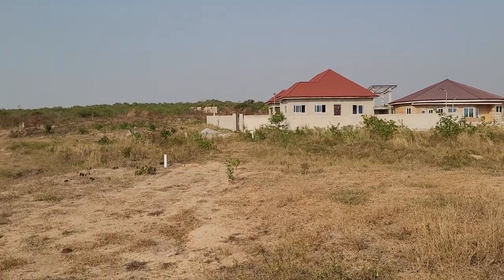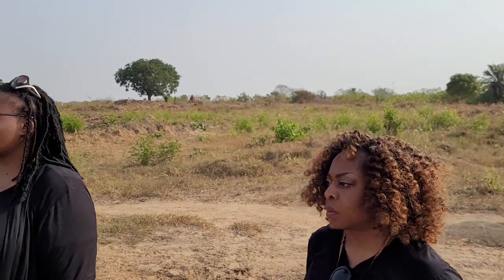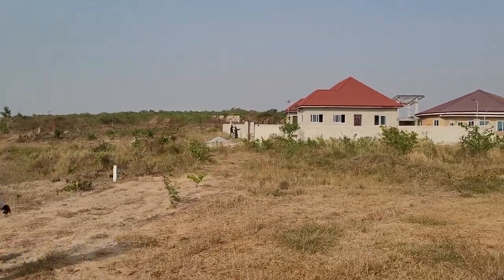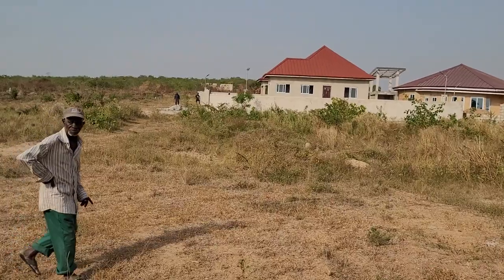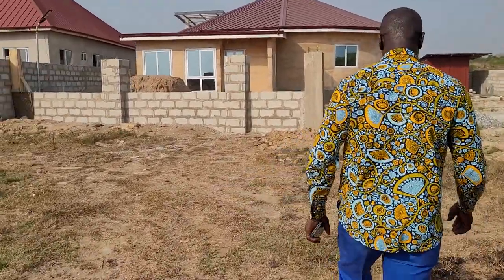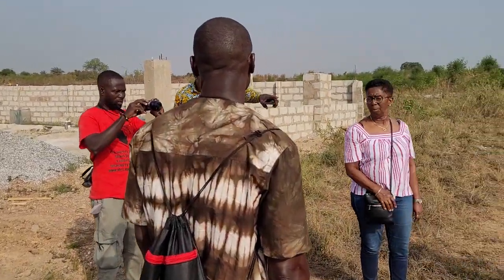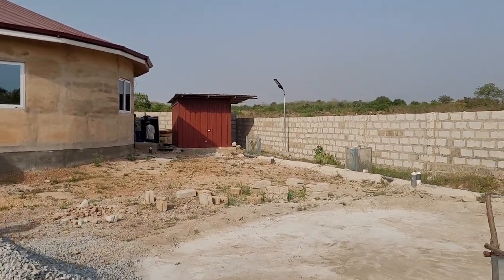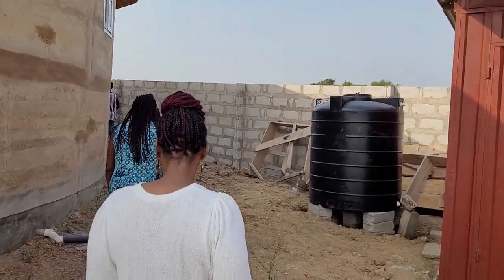Land Tour of Black Star Repatriation & Pan-African Community in Gyaahadze - Ghana Dec 2022 Journey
These are highlights from our 22nd Ghana Tour Dec 24, 2022-Jan 5, 2023, Repatriation & Investment Journey of a Lifetime. This is paradise in the tropics from Accra to Gyaahadze to Cape Coast/Elmina to Kumasi. Celebrating 16 Years of Africa for the Africans Tours & Investments from 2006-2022. The Journey Continues.

Join our next Journey of a Lifetime to; Senegal & The Gambia March 31- April 10, 2023; Ghana May 24-June 5, 2023; Rwanda July 20-30, 2023; Tanzania Nov 16-27, 2023; South Africa Dec 24, 2023 – Jan 4, 2024, and Liberia March 29- April 9, 2024.

This is the website link for all info, price and more if you are interested in our future community in Ghana. Ghana May & June 2022 #4 Photo Gallery the Journey of a Lifetime